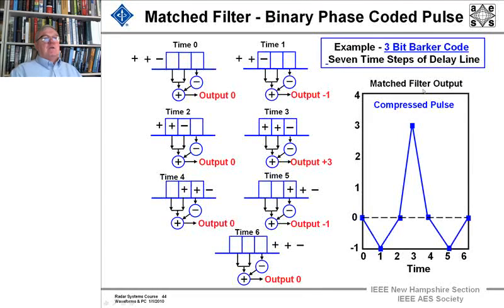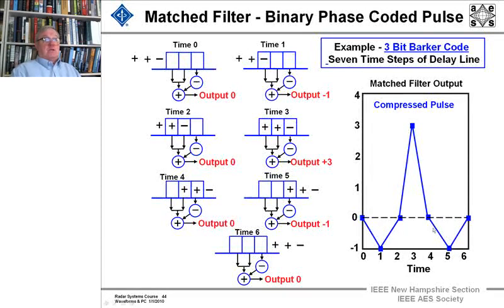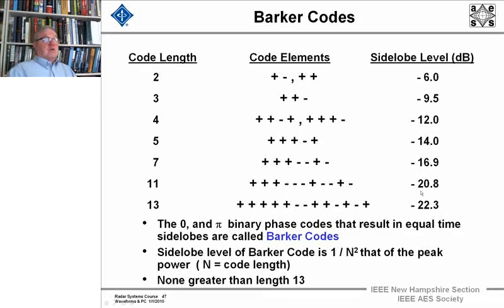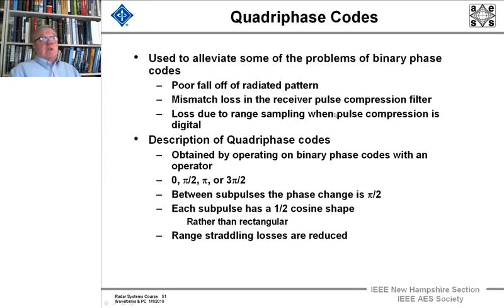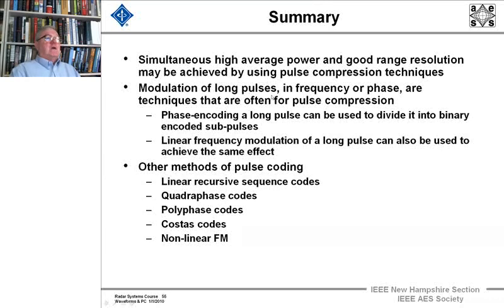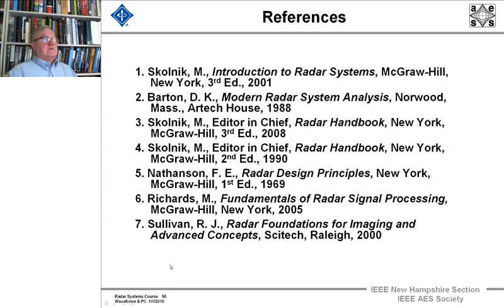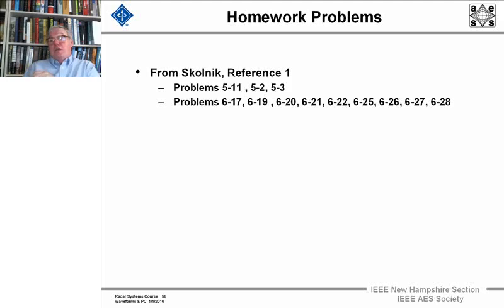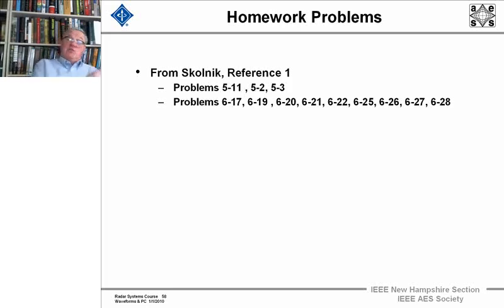Radar Systems Engineering by Dr. Robert O'Donnell. Chapter 11: Waveforms & pulse compression, Part 4